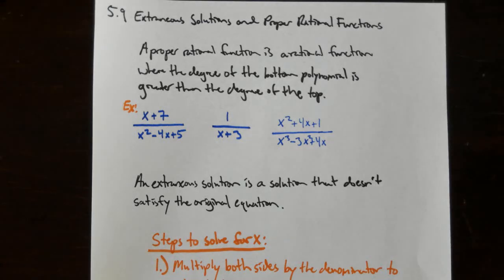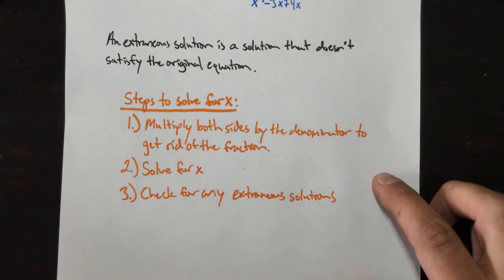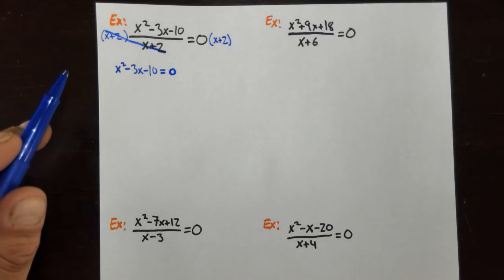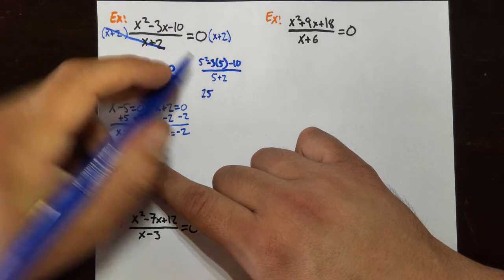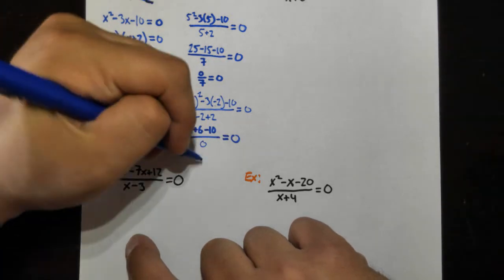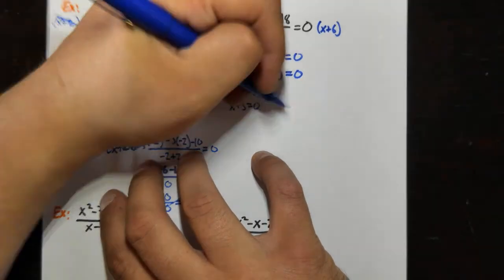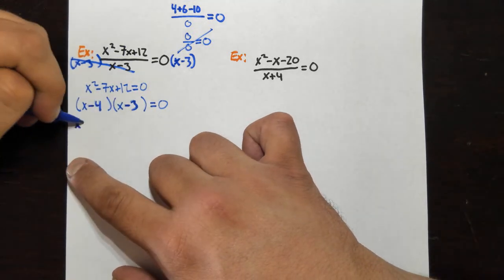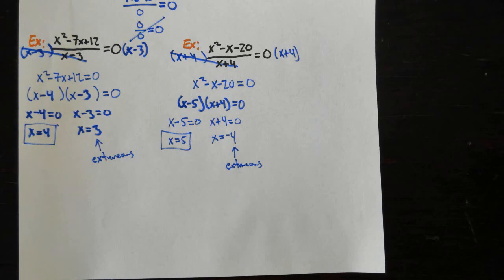5.9 Extraneous Solutions and Proper Rational Functions